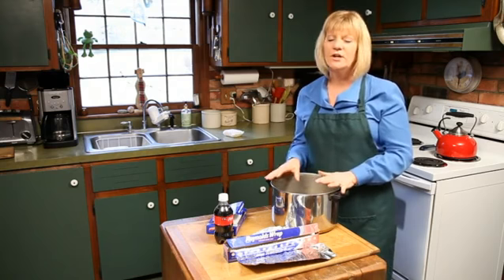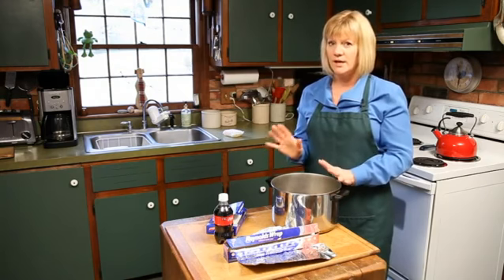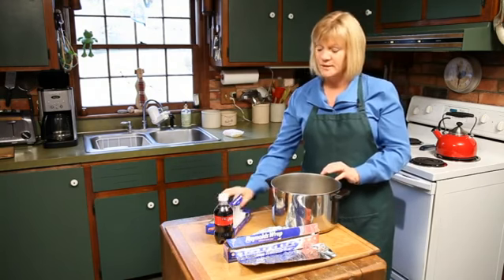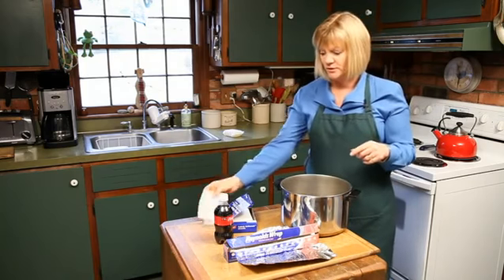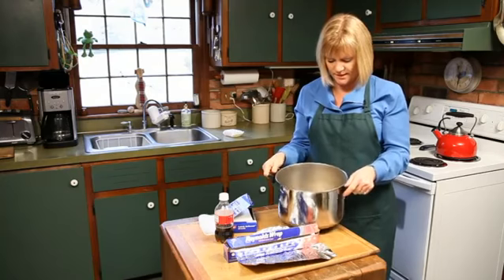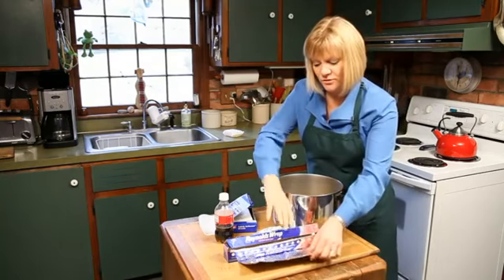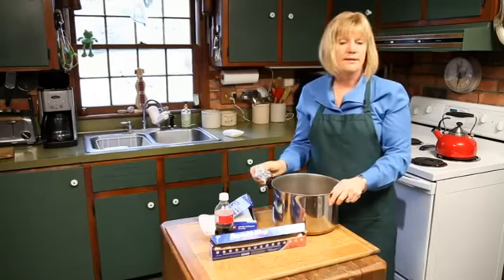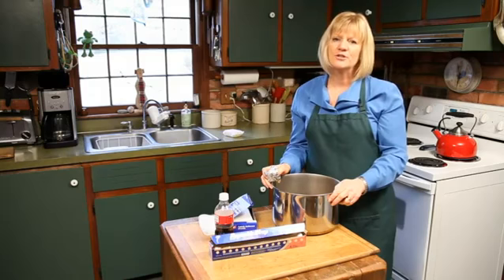How to Clean Burnt Pots With Bounty Sheets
How to Clean Burnt Pots With Bounty Sheets. Part of the series: How to Keep Your Kitchen and Appliances Clean. Bounty sheets make a great tool to have when cleaning burnt pots. Learn how to clean your burnt pots with Bounty sheets with help from a cleaning expert and national lecturer in this free video clip.